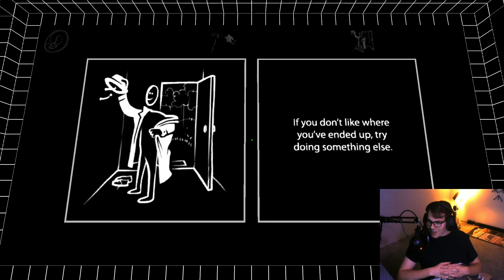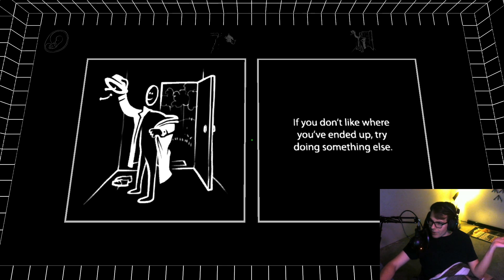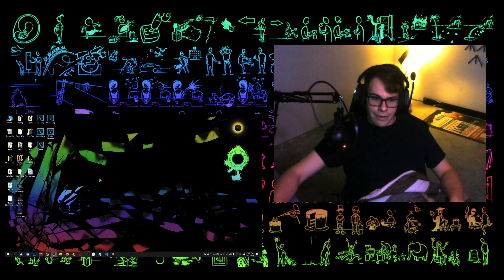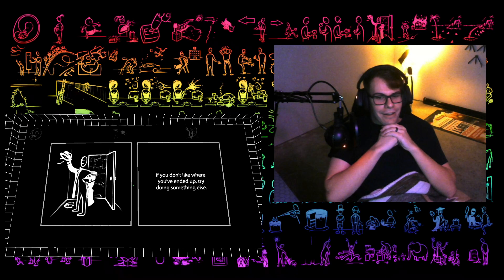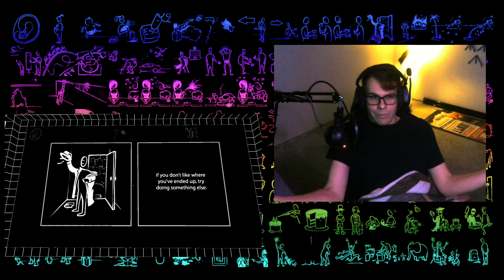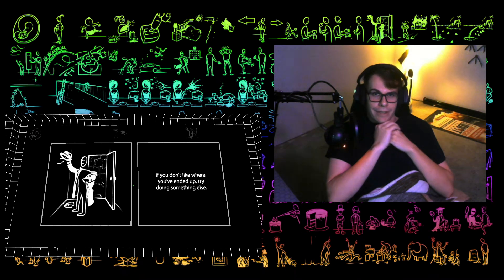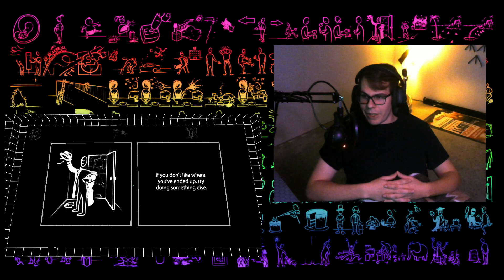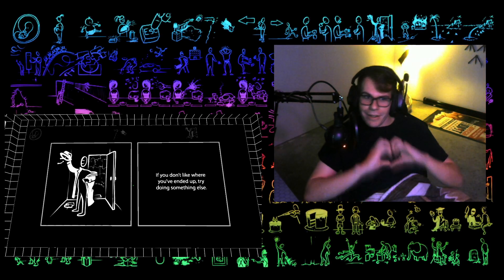Try Doing Something Else | Antichamber 003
One of these days I will overcome my ineptitude to speak in videos =p However since I didn't in this video I really wanted to give topic ideas.
We have a metric shiat ton of pets, worked in different places, played almost every genre of game, and I am very open about my life if you are curious about anything personal.

___Spell Wrapping Guide___
for individuals that learn better from reading:

Particle End Screen
AE Particular
Stream - Sunday 3:33~ PM Central Standard Time (GMT-6)